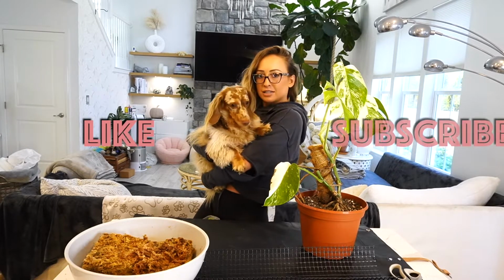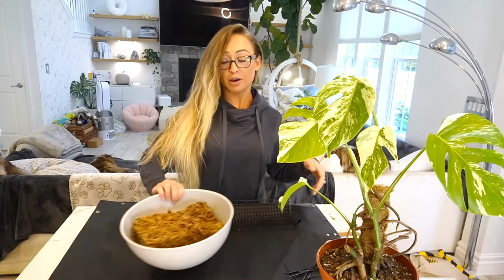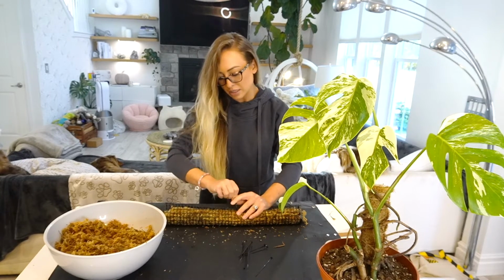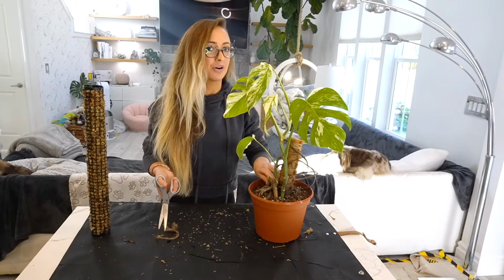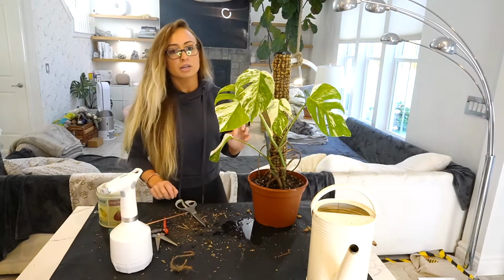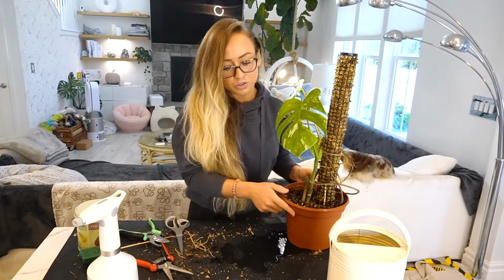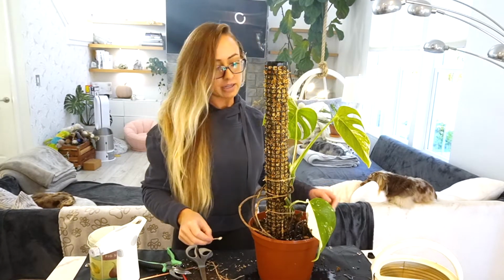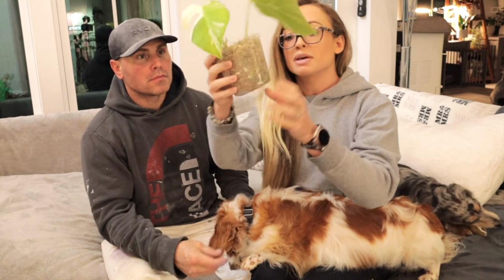Ep. 4 | Variegated Monstera Propagation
It's crazy how similar the markings on Dougs face are to this Albo Monstera propagation! Can you tell I love variegation?
Let me know if there is anything you want to see more of, or if you like this style of video, in the comments. My hope is to create a little planty community here where we can share our love of plants and animals alike!

Links Mentioned * These are just some of my favorite products, I do not make anything from you using these links*

New Zealand Moss

Electric Mister

MUSIC